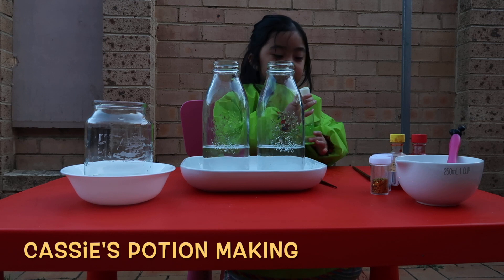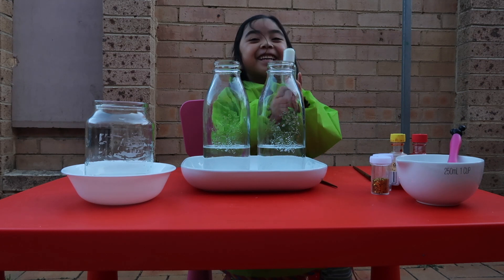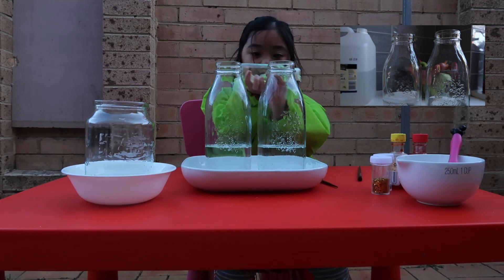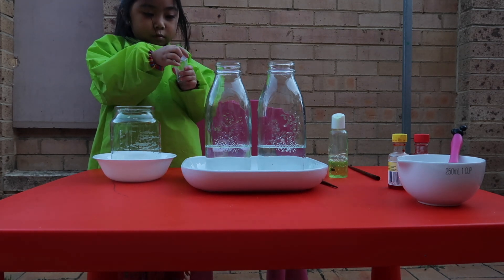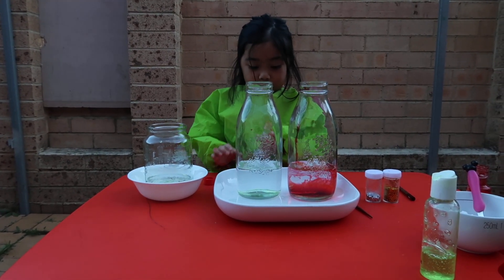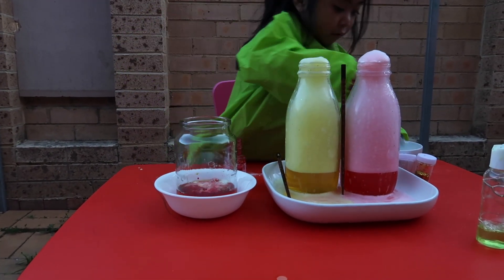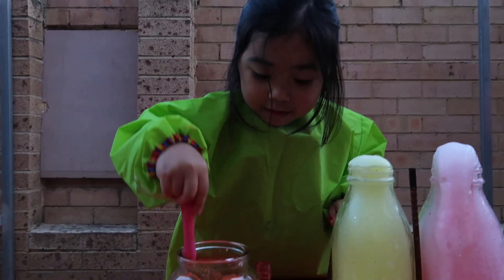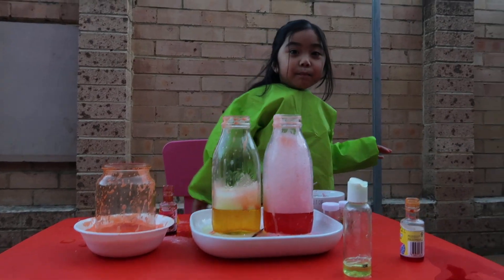FIZZING POTION MAKING -YELLOW & RED, YELLOW + RED = ORANGE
It has always been an enjoyable activity to do.
Things to prepare:
Empty Bottles
Vinegar
Dishwasing soap
Glitters
Food Colouring
Baking Soda